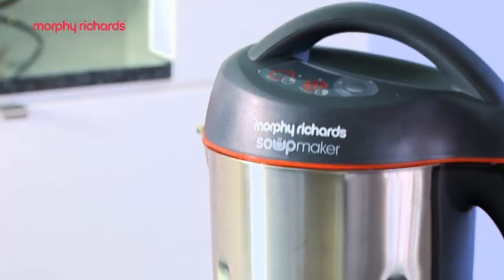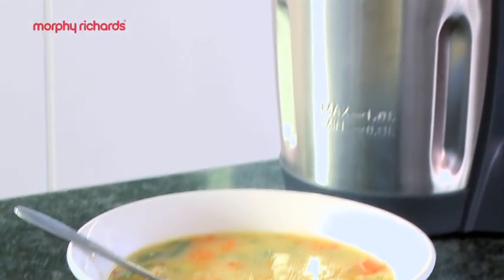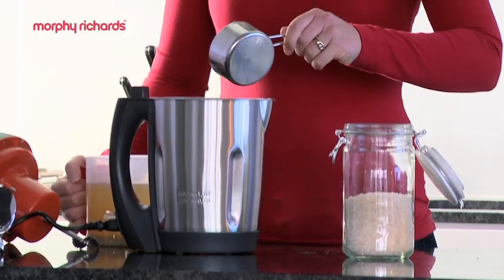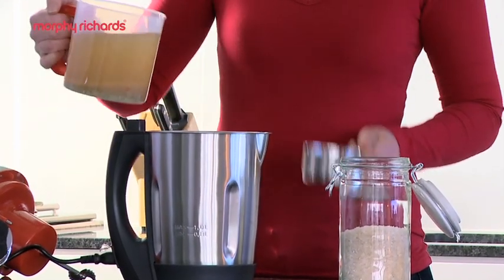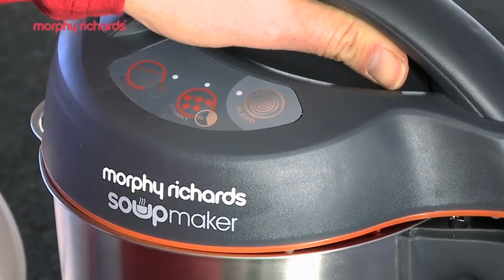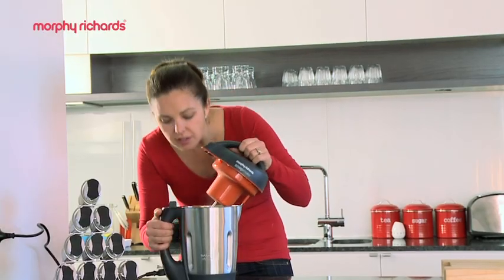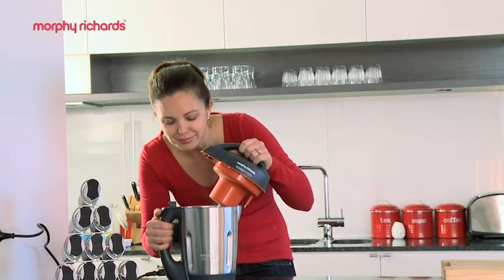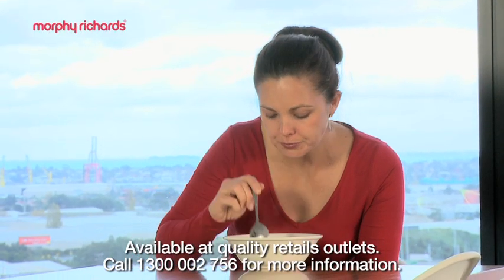Morphy Richards Soup Maker - Chicken Soup recipe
Make chicken soup in no time using the Morphy Richards Soup Maker.